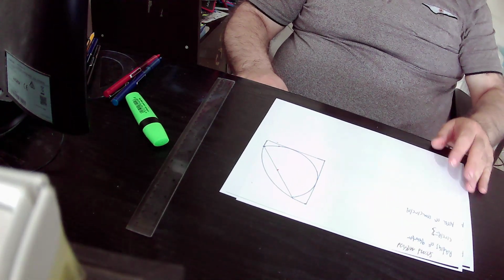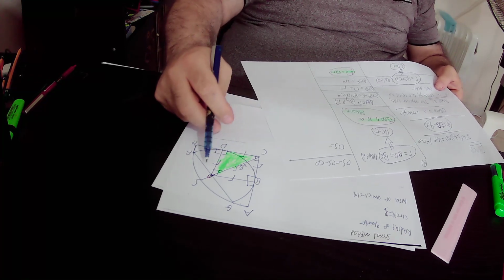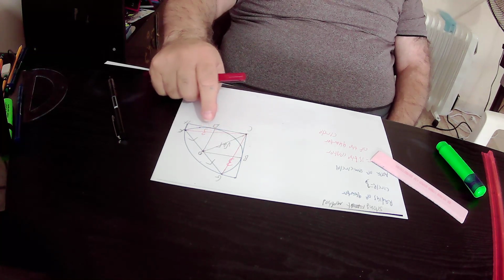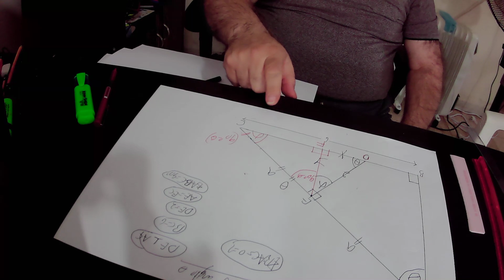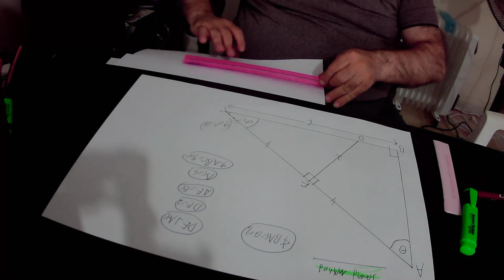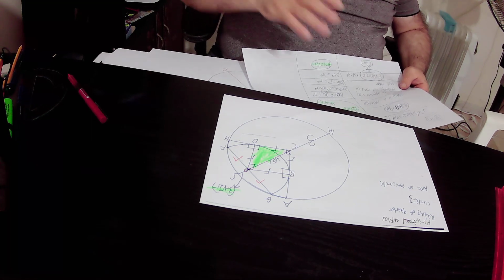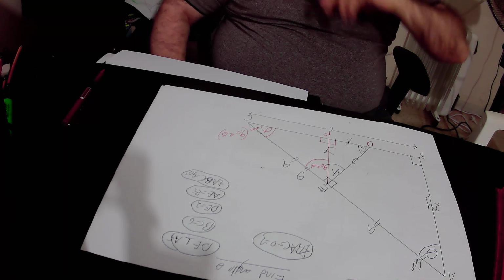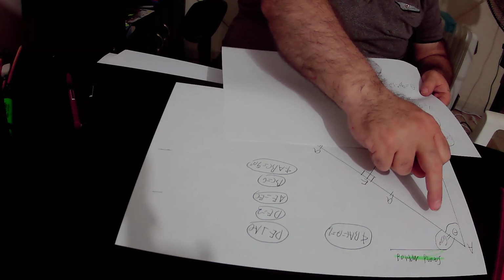VERY CHALLENGING TWO QUESTIONS FROM MATH OLYMPIAD